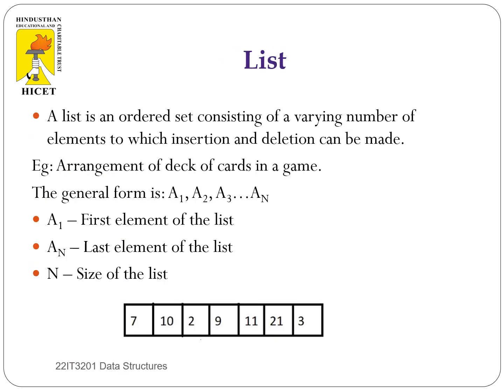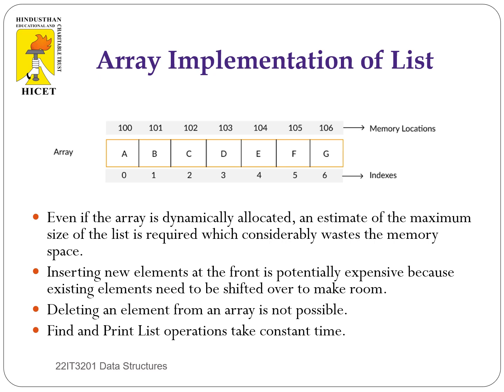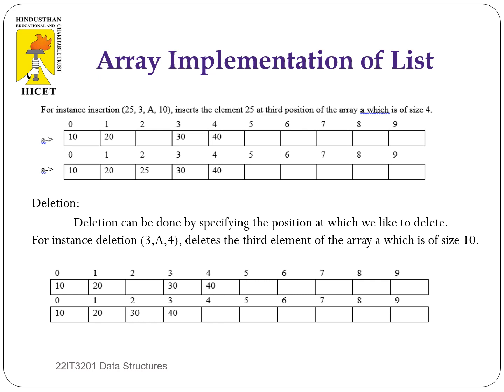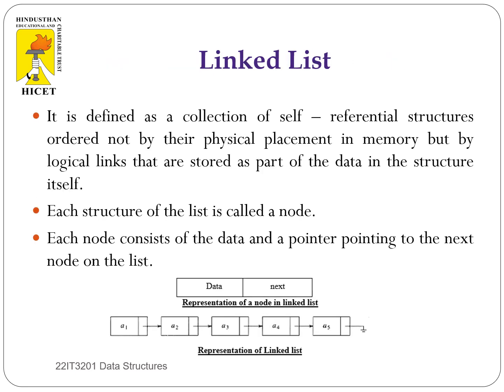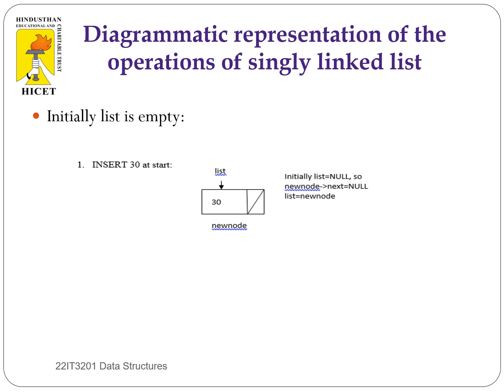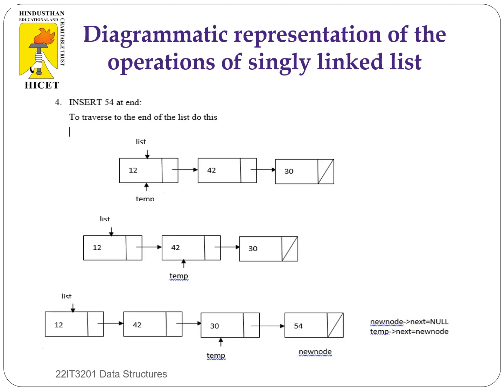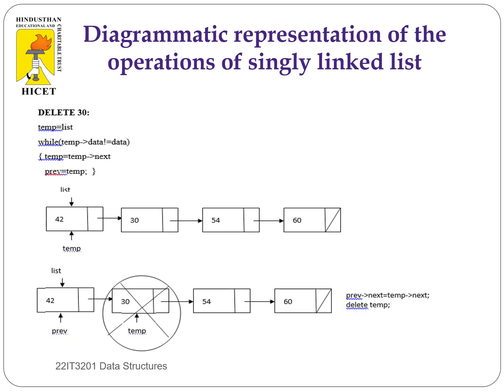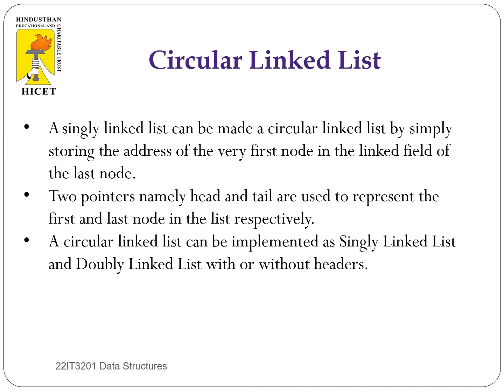Data Structures - List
This video describes the List Data Structure with array based and linked based implementation. Implementation is explained with the diagrammatic representation.